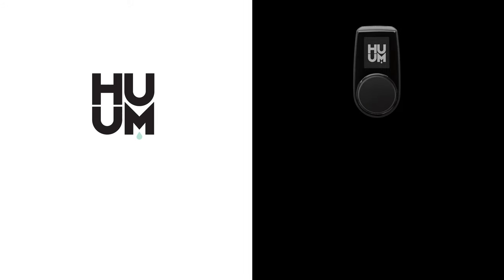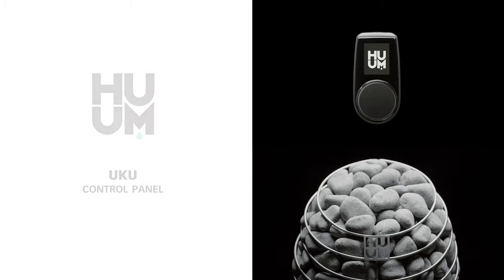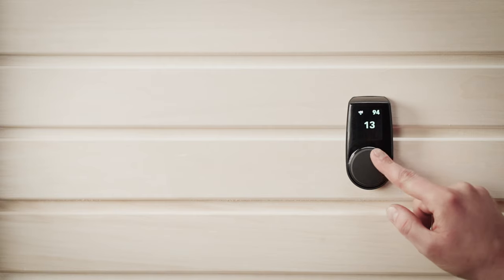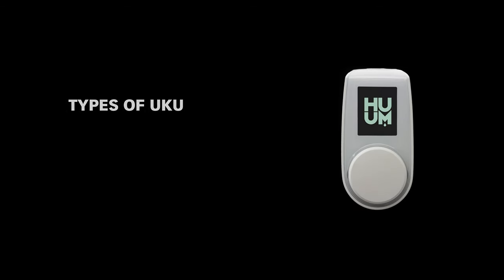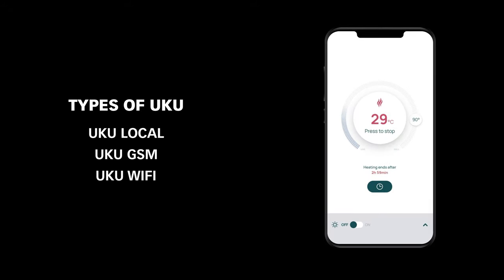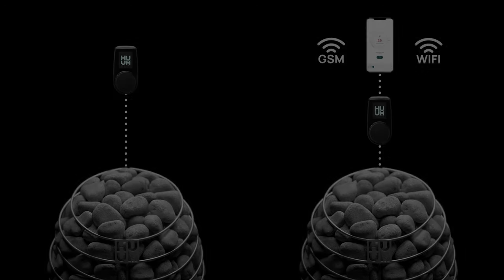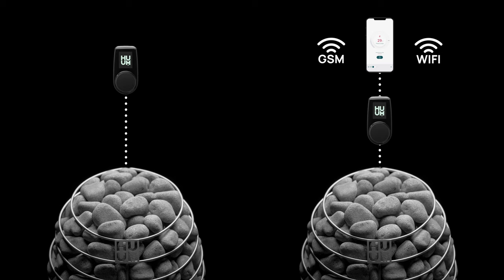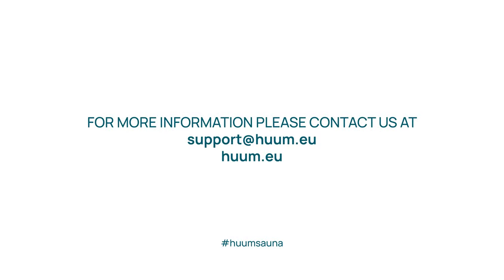HUUM UKU Sauna Control Introduction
Suitable for HUUM Saunas or other sauna heaters with external controls.  UKU Wifi - standard control for HUUM Electric Sauna heaters sold within Australia.